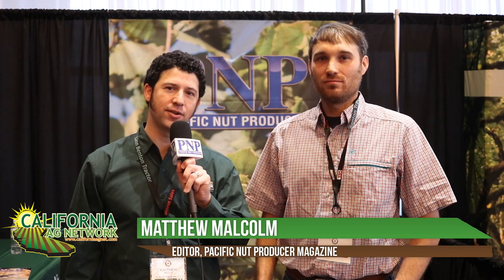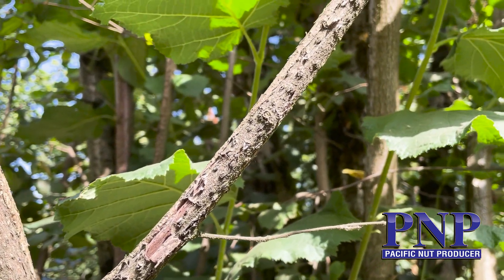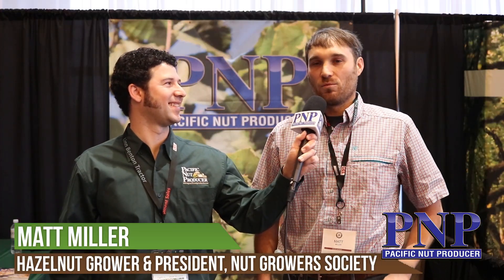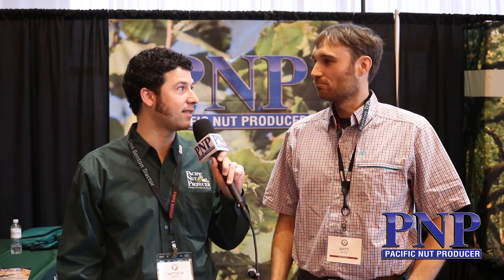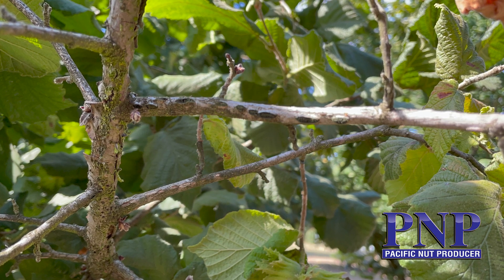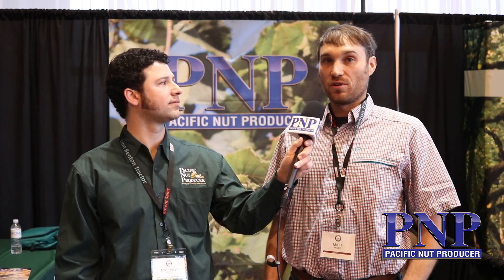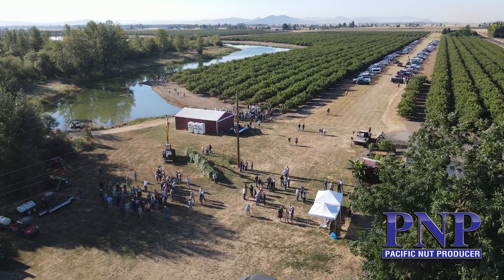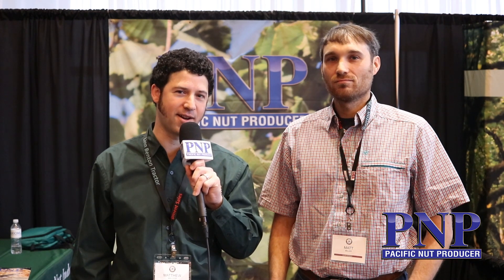Nut Growers Society President Addresses New Eastern Filbert Blight Crisis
In addition to good news of higher prices and a new hazelnut variety release from Oregon State University, hazelnut growers in attendance at the Nut Growers Society Winter Meeting were also discussing and expressing much concern over a new strain of Eastern Filbert Blight (EFB). Now spreading around the Willamette Valley of Oregon, this new strain appears to be no respecter of the long trusted EFB resistant varieties growers have been investing in. Pacific Nut Producer Editor Matthew Malcolm discussed this issue with the new Nut Growers Society President, Matt Miller, who happened to be among the first to discover this new EFB strain. Watch Miller’s interview and read more about it in Pacific Nut Producer Magazine.

Please thank this video’s sponsor George Packing Company for their industry support.